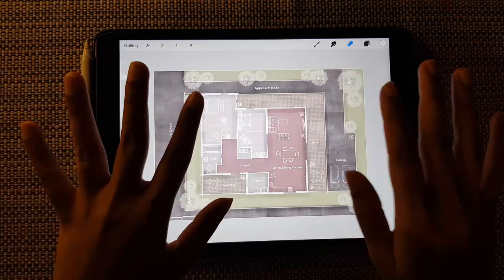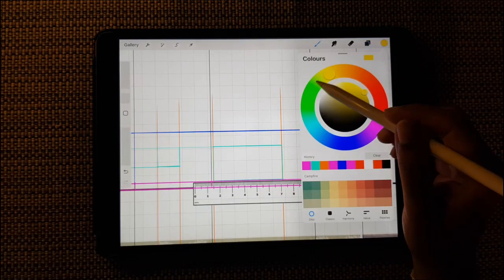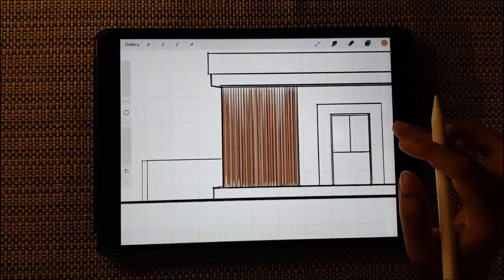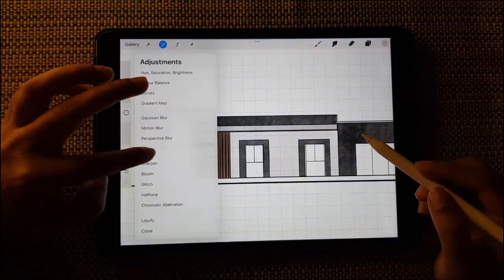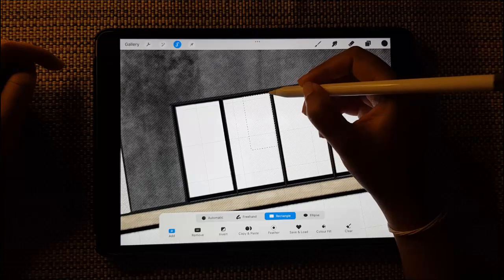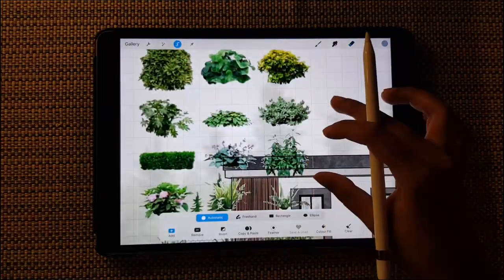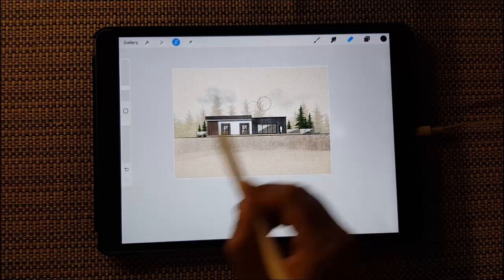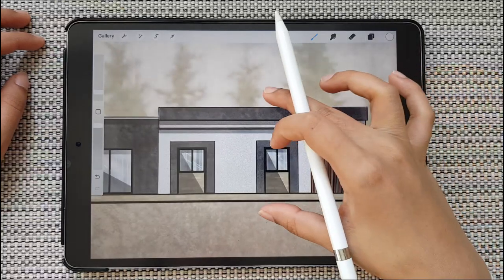How to create an elevation to scale using Procreate? Easy tutorial!art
Hello Everyone,
While I have shown you various times on how to draw a plan to scale and render it in different styles. But in this video, I am showing you how to make a front elevation to scale using procreate. The tutorial contains a number of tricks and tips to make procreate very easy for you to use for design purposes. So sit back and enjoy !!